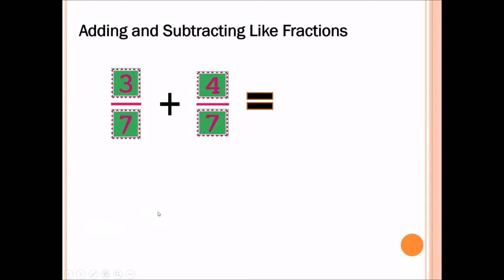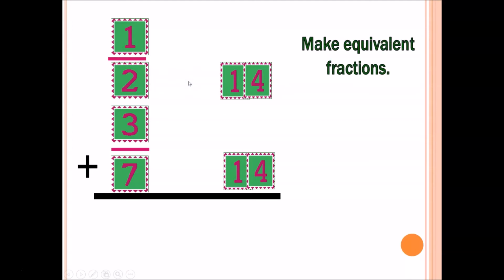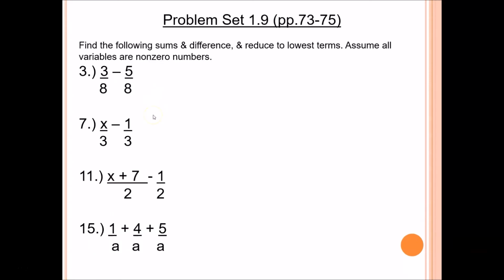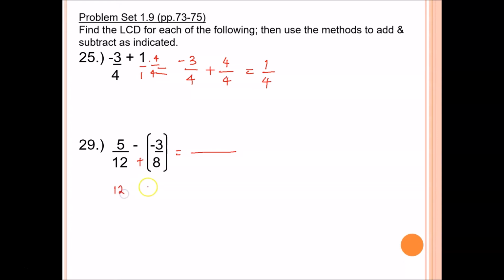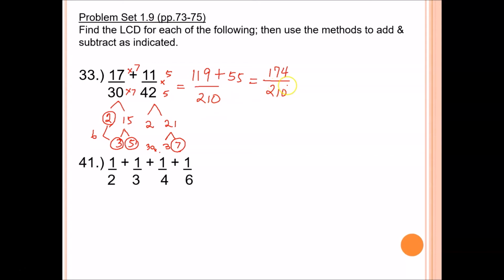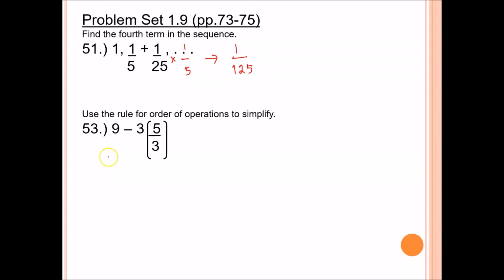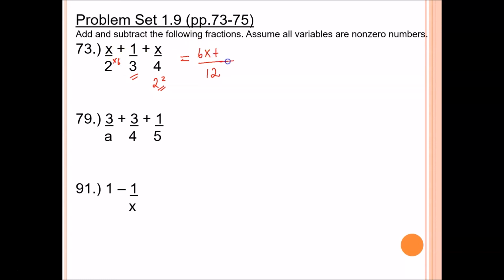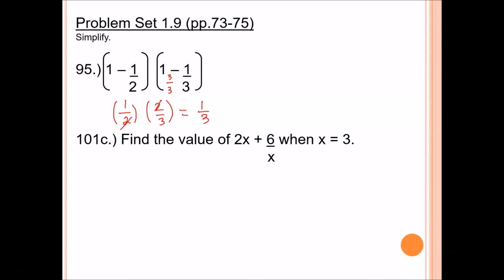Algebra 1: Addition and Subtraction with Fractions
Lesson 1.9: Addition and Subtraction with Fractions
This video is created for my Middle School Algebra 1 students as a tool for online learning. The class is using the Elementary and Intermediate Algebra, 3rd Edition by Charles P. McKeague. Aside from my students, anyone else is welcome to watch and learn from this video.

After watching this video, students are expected to
1. Add or subtract two or more fractions with the same denominator.
2. Find the least common denominator for a set of fractions.
3. Add or subtract fractions with different denominators.
4. Extend a sequence of numbers containing fractions.

Moreover, a pinch of Integration of Faith and Learning and Practical Life's lessons will be part of this video. Have fun learning algebra with less pain and more gain!